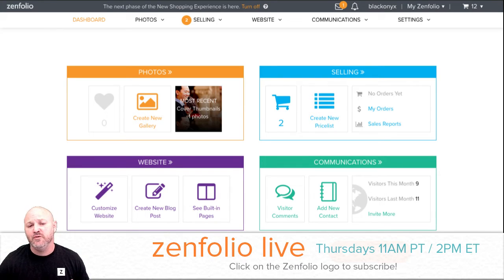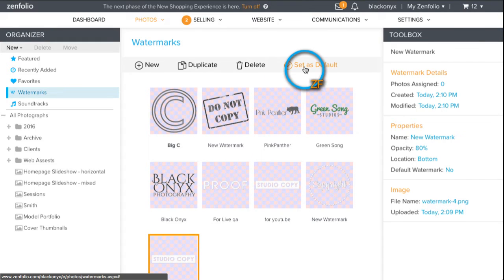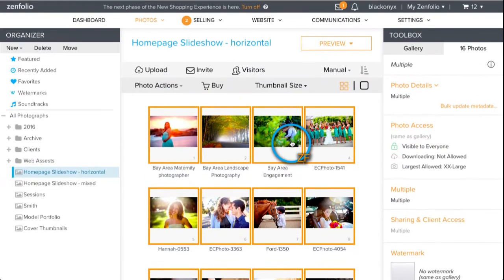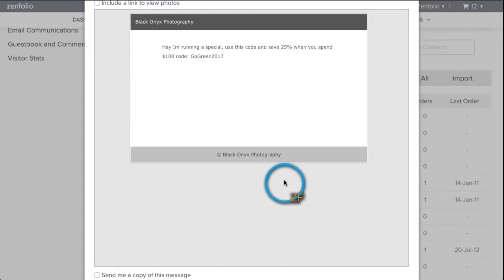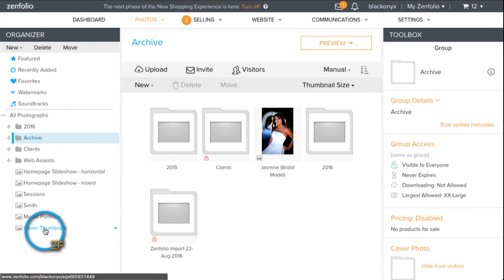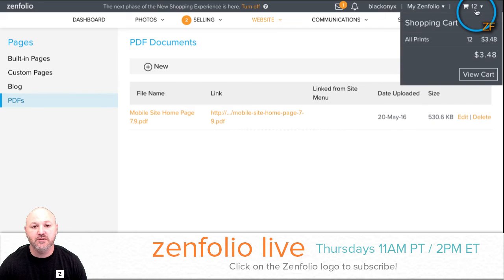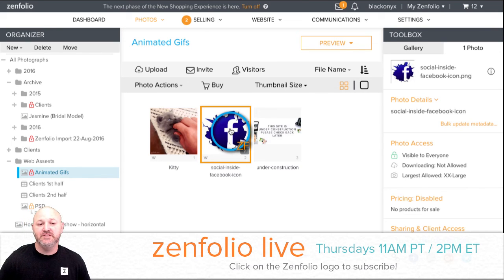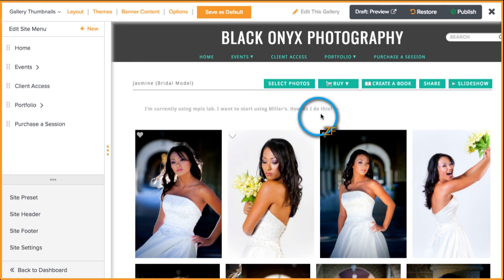Zenfolio Live March 16th 2017